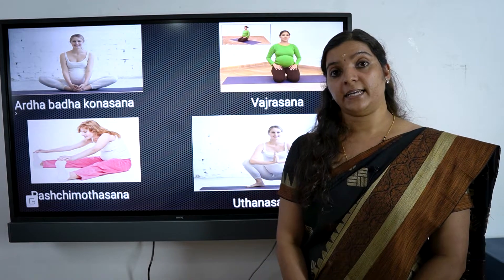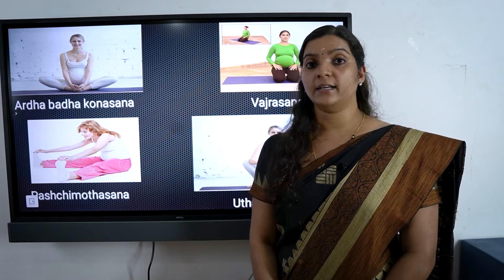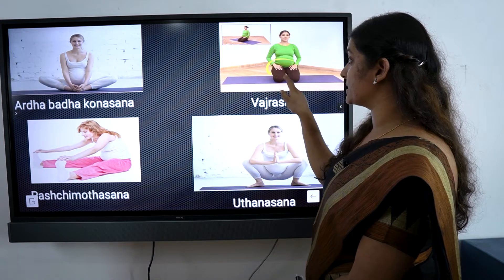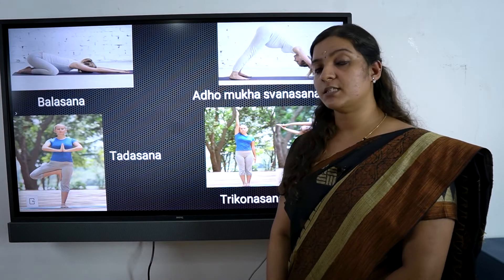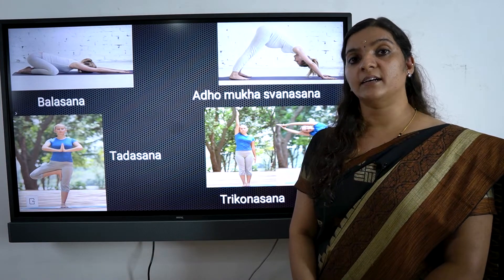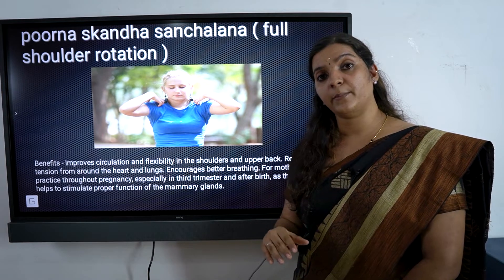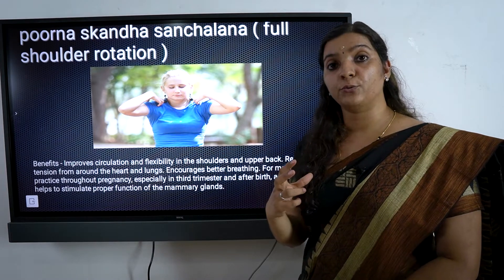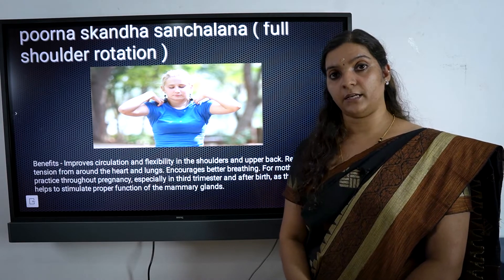INTERNATIONAL YOGA DAY 2021 - 3rd TRIMESTER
Dr.Radhika Satheesan MS (Ay) CMIM
Gynecologist,
Vaidyaratnam Ayurveda Foundation.